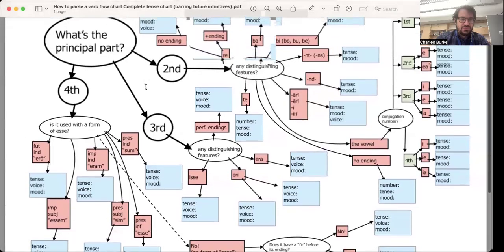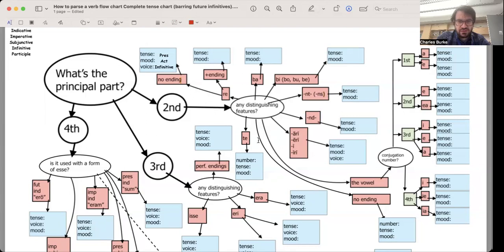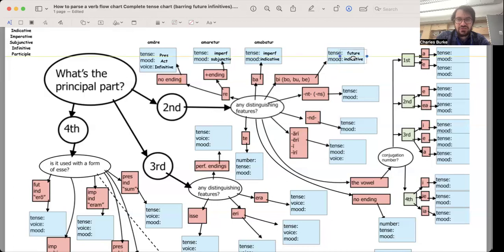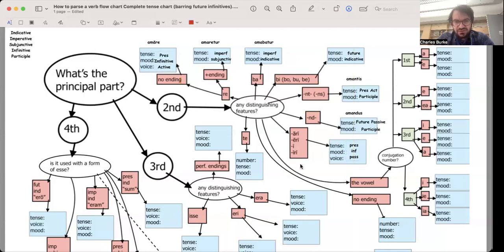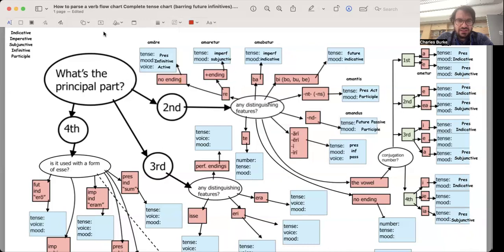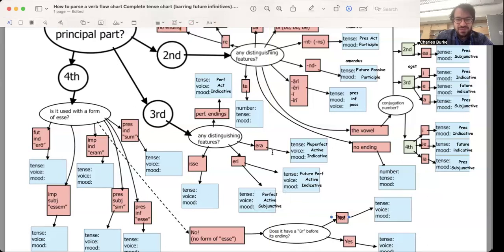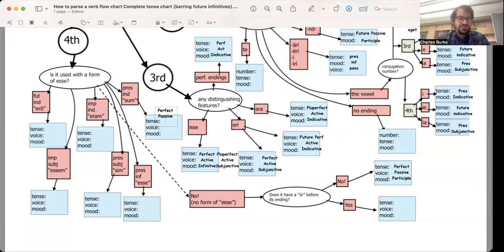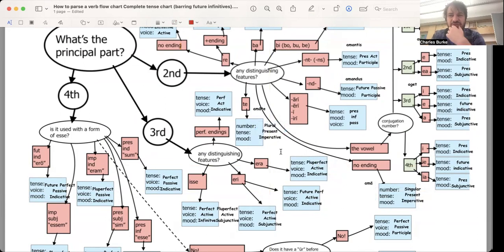Guide to the verb flow chart